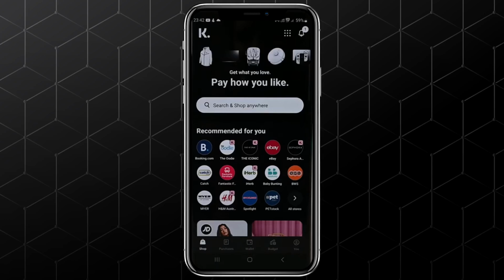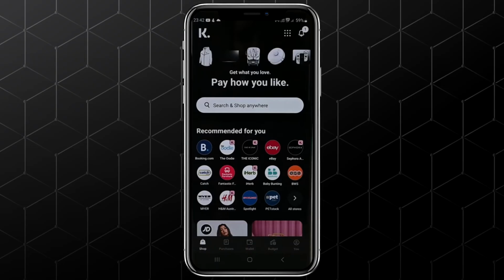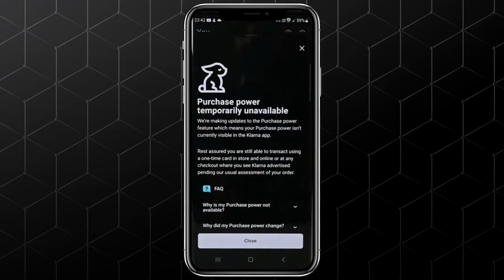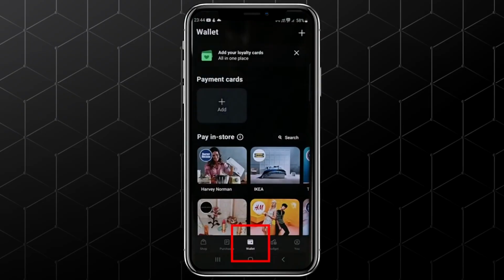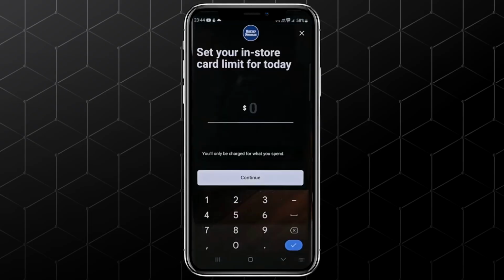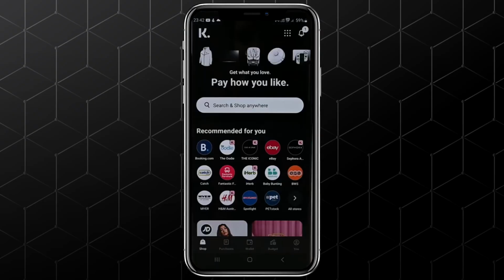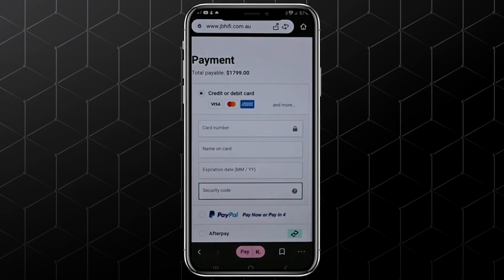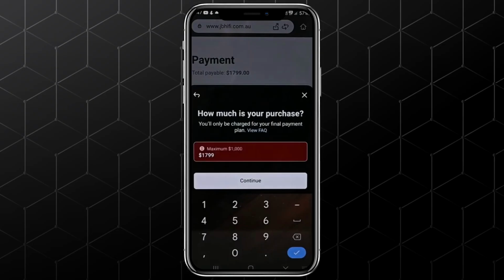How to Find Klarna Spending Limit (Check Your Klarna Max Limit) | 2026 Update ✅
Want to check your Klarna spending limit in 2026? In this video, I’ll show you how to find your Klarna max limit directly inside the Klarna app. You’ll learn where to check your available balance, what affects your spending limit, and how Klarna decides how much you can spend. Follow this simple step-by-step guide to understand your Klarna limit and use Klarna more effectively in 2026.